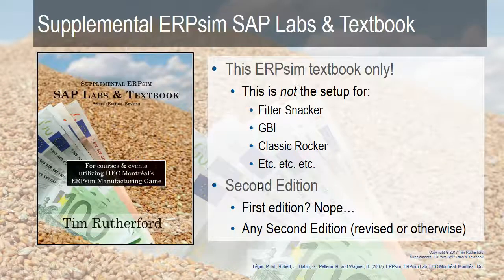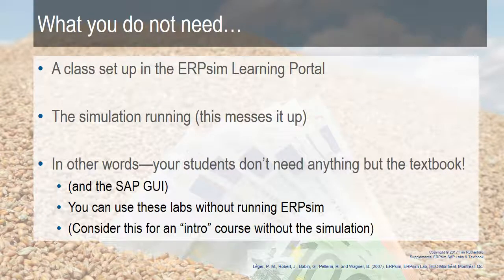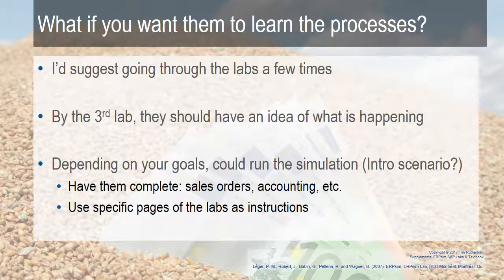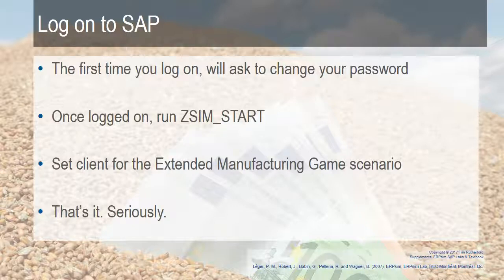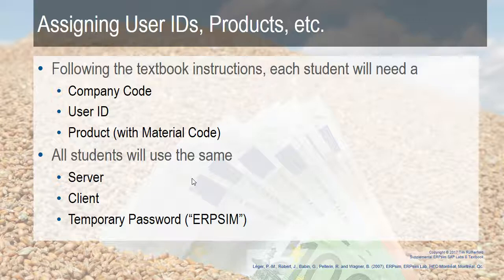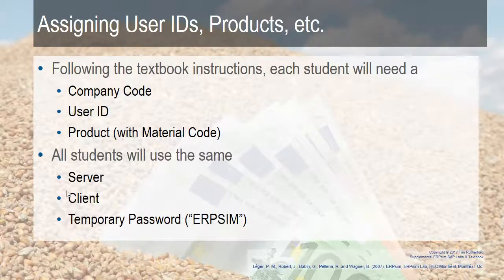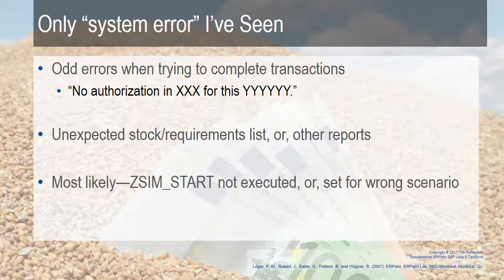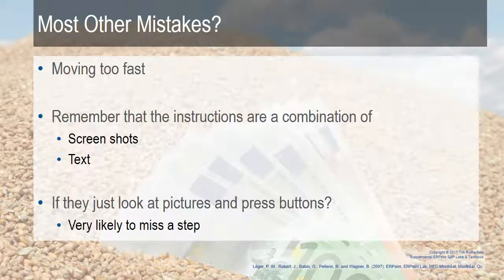Setting up and Troubleshooting the SAP Labs